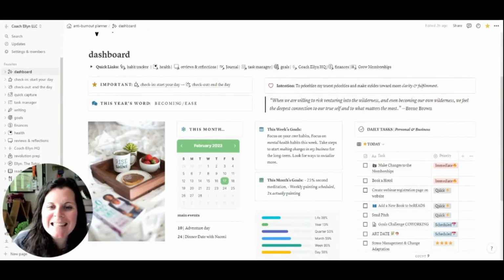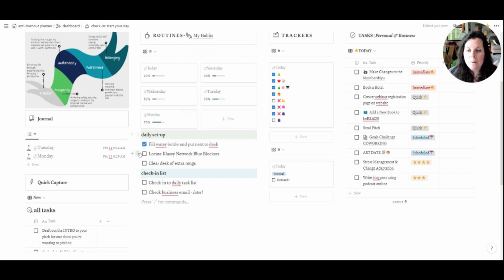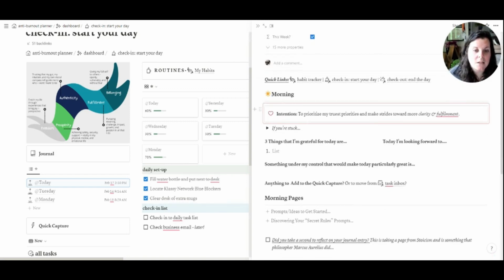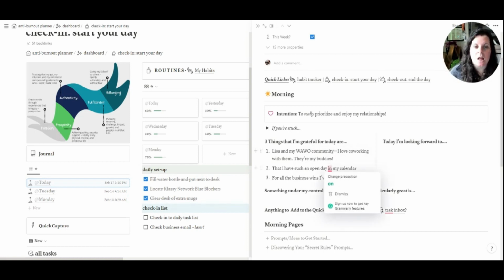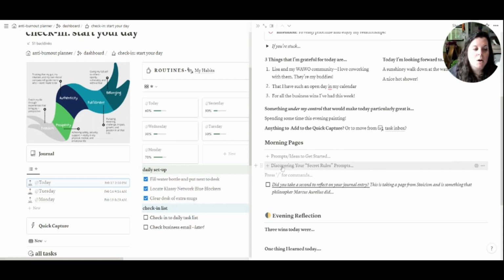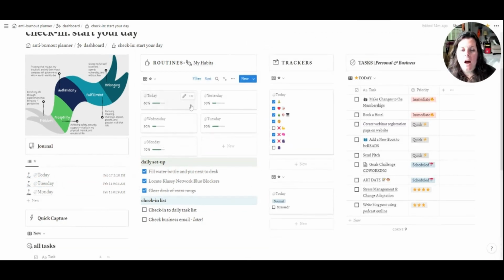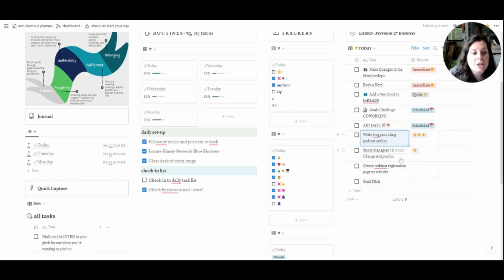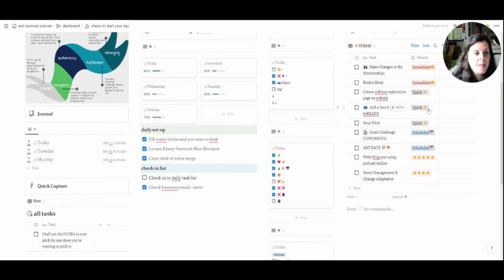Morning Routine in Notion: Complete Habit Tracker & Planning Setup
Want a simple, repeatable morning routine inside Notion? In this video, I walk you through exactly how I use Notion for my morning routine — including habit tracking, journaling, reflection, sleep stats, and daily task planning.

This system helps me start the day focused, organized, and grounded instead of reactive. If you’re building a Notion dashboard for productivity, this will show you how to structure your daily check-ins in a way that actually supports your nervous system.

Here’s what I cover:

☀️ Daily Notion set-up process
📊 Habit tracking inside Notion
🧠 Journaling & reflection prompts
😴 Sleep, rest, and health stats
✅ Daily task planning & priorities

Whether you’re new to Notion or refining your existing dashboard, this morning routine can help you build consistency and clarity into your day.

📅 Timestamps:
0:00 Intro
1:58 Notion Check-In
2:56 Daily Set-Up
4:42 Habits Check-In
6:26 Journaling & AM Reflection
14:16 Sleep, Rest & Stats
18:36 Daily Task Check-In

🌿 Where your Nervous System meets your Notion Systems.

Hey friends! 👋 In this video, I walk you through my personal "daily routine" within Notion, showing you exactly how I organize my mornings for maximum efficiency. Learn "how to use notion" to streamline your day, from managing tasks to setting intentions, ensuring a "productive morning" every single time. This "notion tutorial" will guide you through my specific "notion setup" to help you build a morning flow that supports your goals. 🌿 Where your nervous system meets your Notion systems.

notion morning routine, notion daily planning, notion habit tracker setup, morning routine productivity system, notion dashboard routine